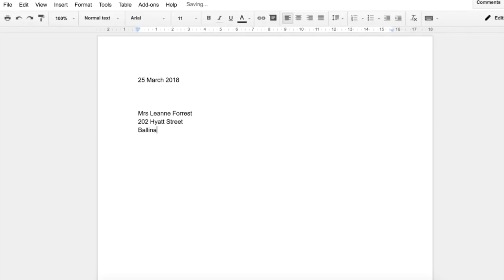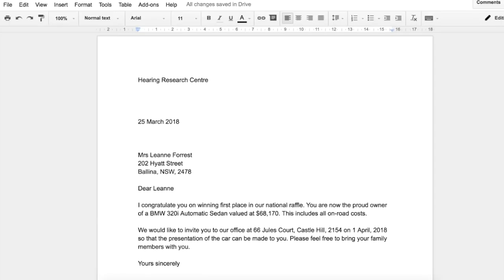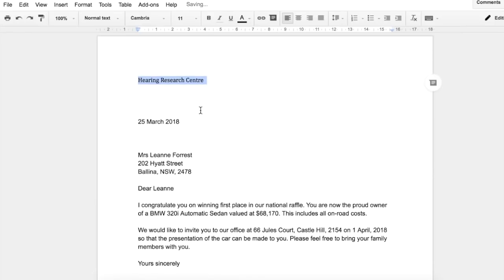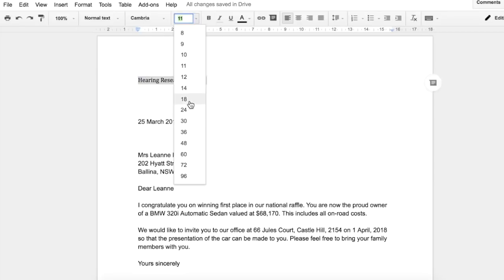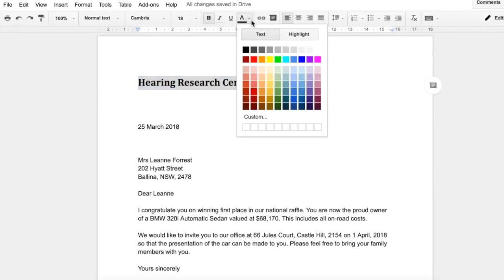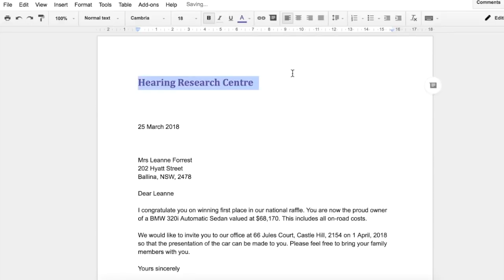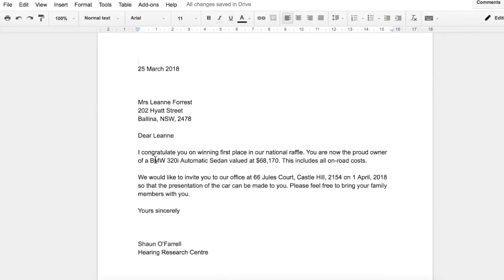PIT Book 1 - Word Processing Exercises 1 & 2